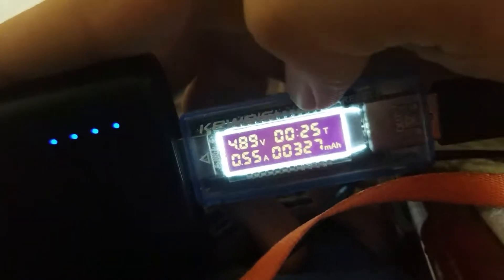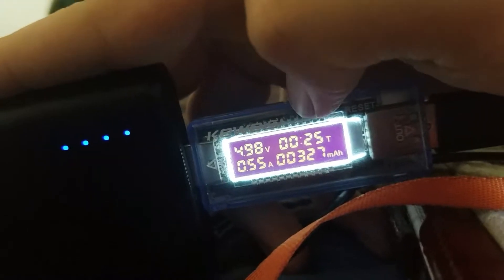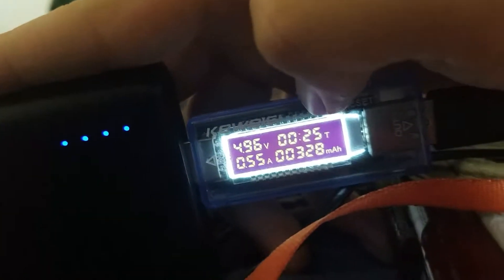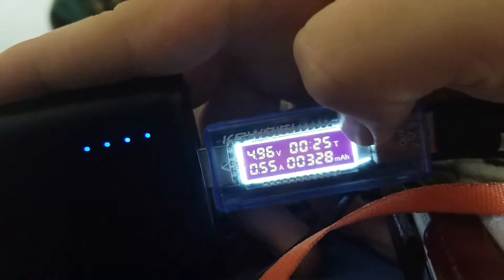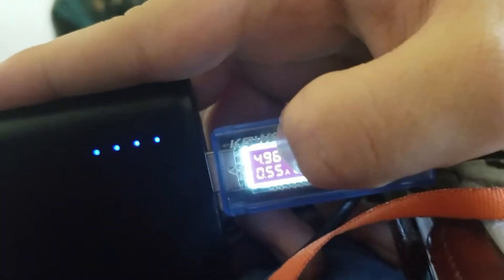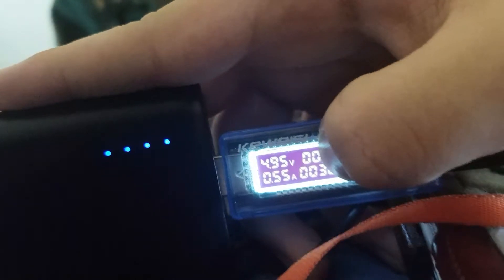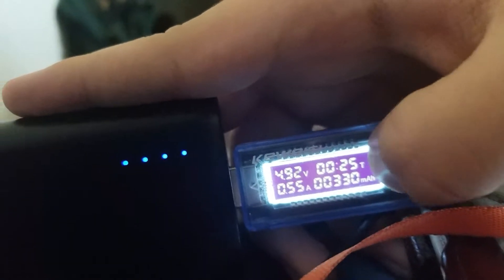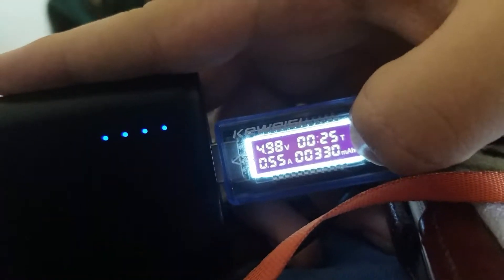How to test the true capacity of an external battery power bank used battery USB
Use a keweisi usb power meter ~$4 on ebay